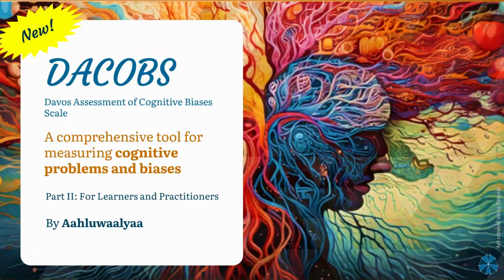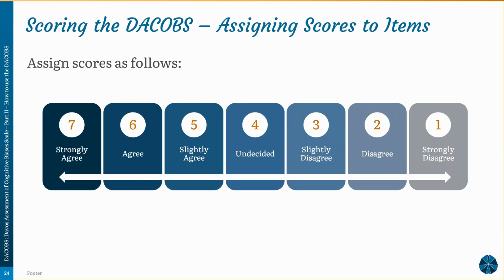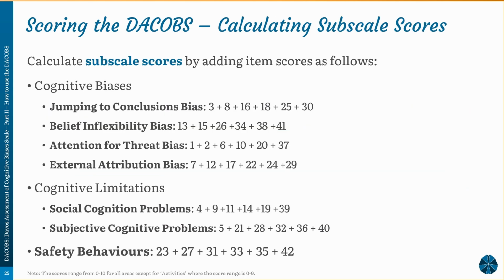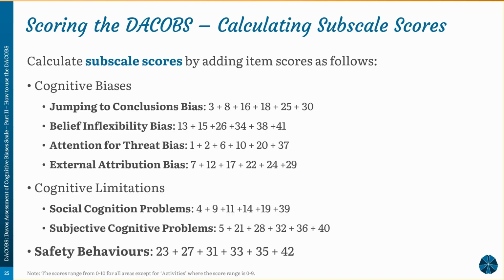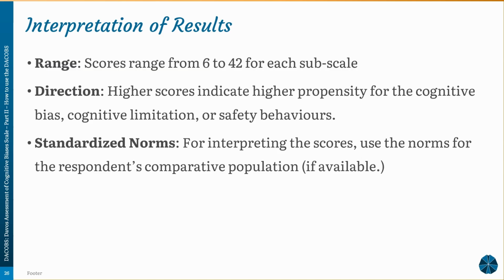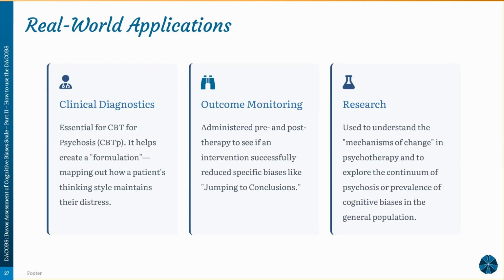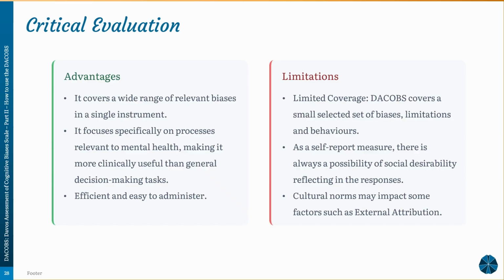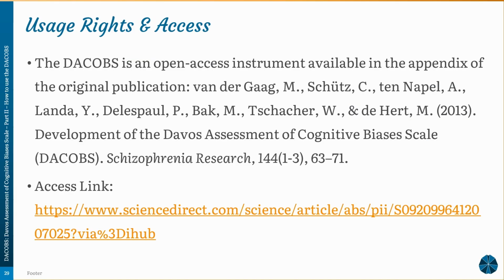Measuring Cognition: A Deep Dive into the DACOBS (Davos Assessment of Cognitive Biases Scale) Part 2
"We do not see things as they are, we see them as we are." Our brains are wired with shortcuts—heuristics—that help us make quick decisions. But what happens when those shortcuts become "bugs" in our mental software?

In this video, we explore the Davos Assessment of Cognitive Biases Scale (DACOBS), a ground-breaking 42-item tool designed to map the cognitive distortions that underlie mental health conditions, particularly psychosis and schizophrenia spectrum disorders.

📝 What is the DACOBS? Developed by Mark van der Gaag and colleagues, the DACOBS represents the "cognitive turn" in psychosis research. Instead of focusing merely on the content of a delusion (what the person believes), the DACOBS measures the process (how the person processes information). It assesses 7 specific phenomenon that contribute to the formation and maintenance of delusional beliefs.

🔍 The 7 Phenomenon Measured: We take a deep dive into the seven subscales:
1. Jumping to Conclusions (JTC): Making major decisions with little evidence.
2. Belief Inflexibility: The inability to update opinions when faced with new facts.
3. Attention for Threat: A hyper-vigilance towards danger.
4. External Attribution: Consistently blaming outside forces or people.
5. Social Cognition Problems: Difficulty understanding social cues/intentions.
6. Subjective Cognitive Problems: The internal sense of "foggy" thinking.
7. Safety Behaviors: Actions taken to avoid anxiety that actually reinforce it.

💡 Why is this important? For clinicians practicing CBT for Psychosis (CBTp), the DACOBS is essential for formulation. It moves the conversation away from "madness" and toward "thinking styles." It helps patients understand that their distressing beliefs are often the result of specific, identifiable processing errors—errors that can be corrected.

🧠 In These Videos, You Will Learn:
Part 1:
- Origins: The history of the Davos conference and the development of the scale.
- Structure: Breakdown of the 42 items and 7 subscales.
- Psychometrics: Reliability data (.85-.92 alpha) and validity in distinguishing psychosis from healthy controls.
Part 2:
- Scoring: How to interpret the Likert scale results to build a patient profile.
- Pros & Cons: The efficiency of the tool vs. the risks of self-report bias.

📚 Reference: Van der Gaag, M., et al. (2013). The Davos Assessment of Cognitive Biases Scale (DACOBS). Schizophrenia Research, 144(1-3), 63-71.

📢 Join the Conversation: Have you tried the DACOBS? What do you think about the results? Do you think self-report is an effective way to measure cognitive bias? Or should we rely on behavioral tasks?